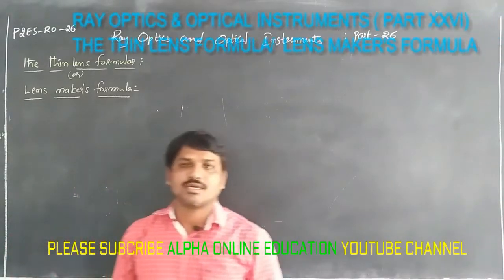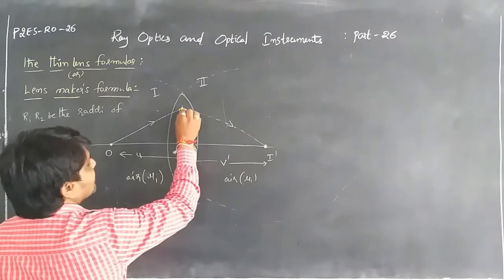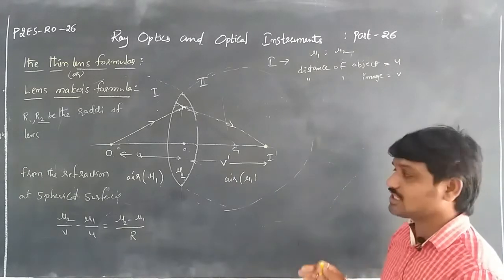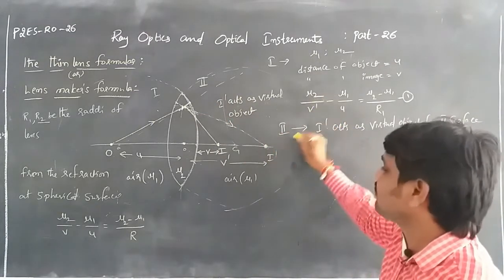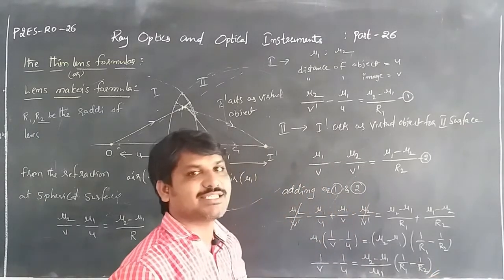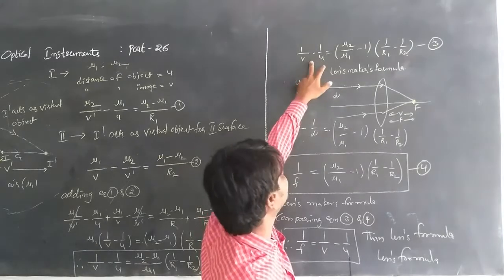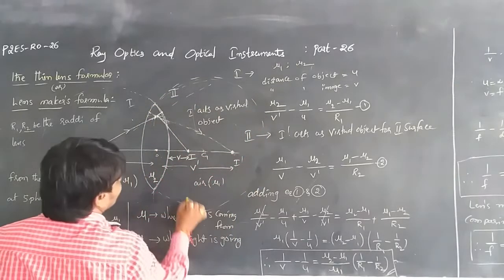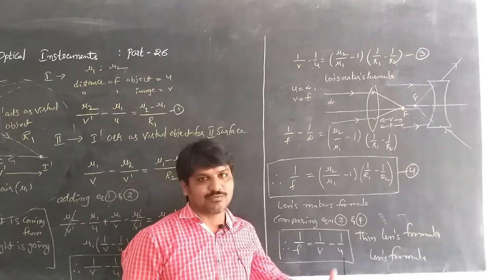INTER II YR : PHYSICS II (E/M) TOPIC : THE THIN LENS FORMULA (PART XXVI)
INTER II YR : PHYSICS II (E/M) TOPIC : RAY OPTICS & OPTICAL INSTRUMENTS (PART XXVI)
SUB TOPIC:  THE THIN LENS FORMULA OR LENS MAKER'S FORMULA
P2ESRO50